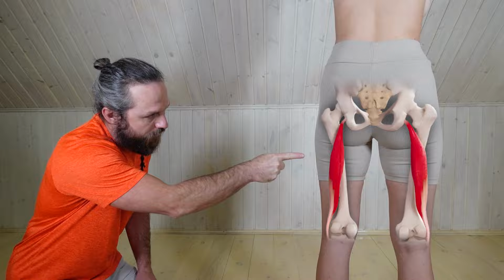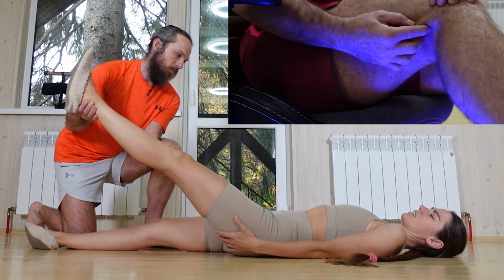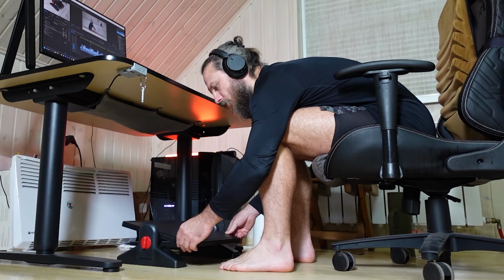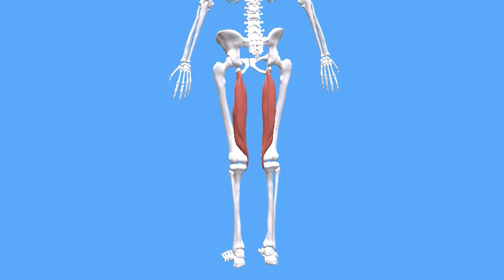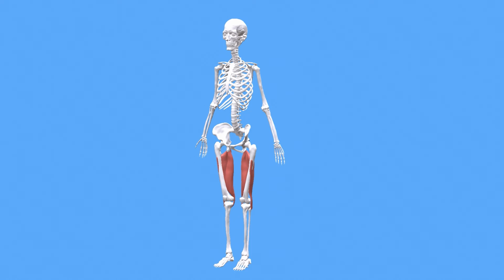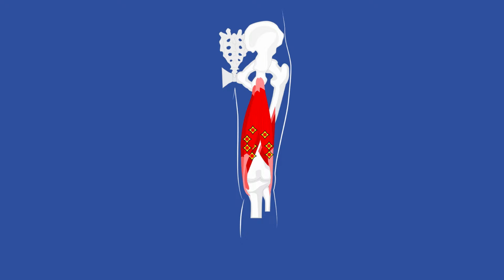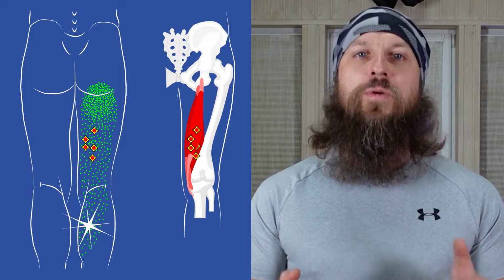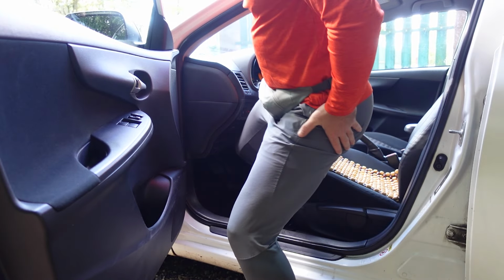FIX Hamstring Pain FAST: Best Stretches & Massage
Dealing with stubborn leg pain? Learn how to FIX Hamstring Pain FAST using the Best Stretches & Massage techniques designed to target the root cause of stiffness.

Whether you have sharp pain under your glutes (high hamstring tendinopathy), deep aching in the back of the thigh, or tightness behind the knee, this routine will help you find relief.

I am Dr. Chernov, and in this video, I break down the anatomy of the hamstring muscles and show you exactly how to release trigger points that cause chronic pain.

⏳ Timestamps:
0:00 Intro: Why Hamstring Pain won't go away
0:17 Anatomy: Biceps Femoris, Semitendinosus & Semimembranosus
1:19 Trigger Points: The hidden cause of leg pain
1:57 Symptoms: Pain while sitting, walking, or running
3:08 Muscle Test: Check your Hamstring flexibility
3:28 Strategy to Fix Hamstring Pain FAST
3:48 Deep Tissue Massage (Ball & Roller Techniques)
5:52 Best Stretches for Tight Hamstrings
6:20 Gentle Stretching for Beginners
7:03 Advanced Yoga Stretch for Flexibility
8:44 Prevention: How to keep your legs healthy

🧠 Why do your Hamstrings hurt?
The hamstring group consists of three powerful muscles. When they get tight or develop trigger points, they refer pain to specific areas:
• High Hamstring Pain: Often felt deep in the buttock or gluteal fold (common in runners and those who sit a lot).
• Mid-Thigh Pain: Sharp or dull ache down the back of the leg.
• Back of Knee Pain: Tension in the Biceps Femoris can cause pain radiating to the knee and calf.

Common Causes:
1. "Chair Seat Compression": Sitting on a hard chair cuts off circulation to the back of the thighs.
2. Muscle Overload: Running, cycling, or soccer without proper recovery.
3. Anterior Pelvic Tilt: Causes constant tension in the hamstrings.